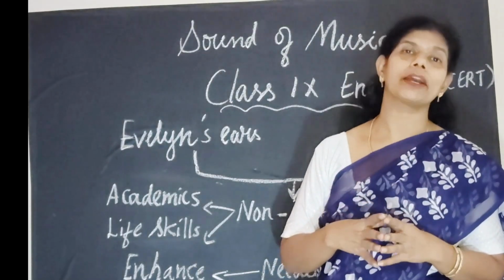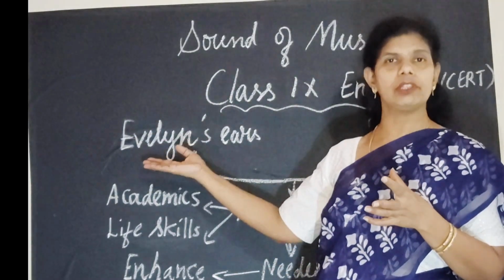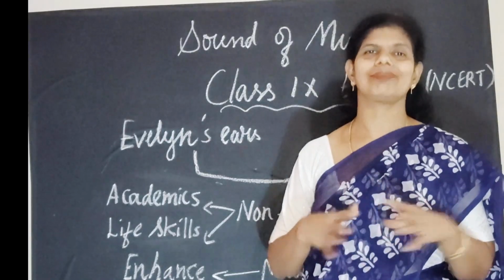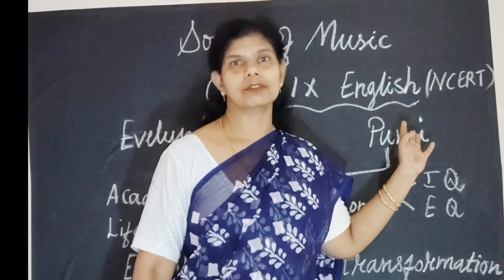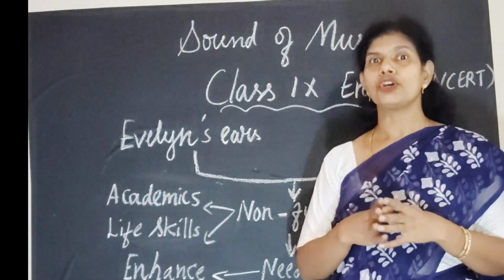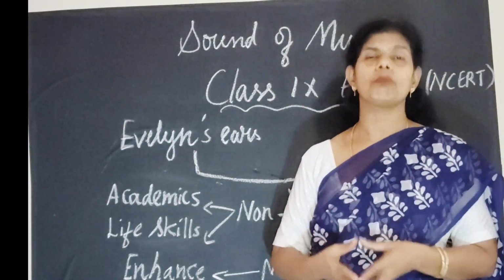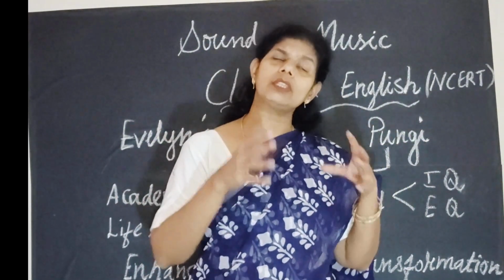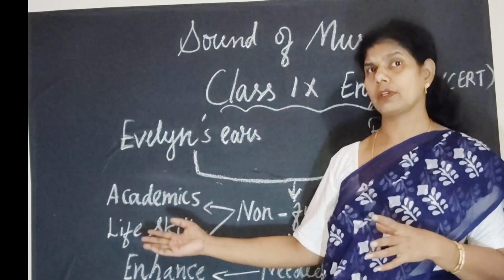The Sound Of music....Class 9 NCERT syllabus...